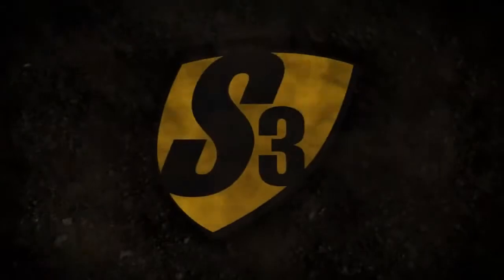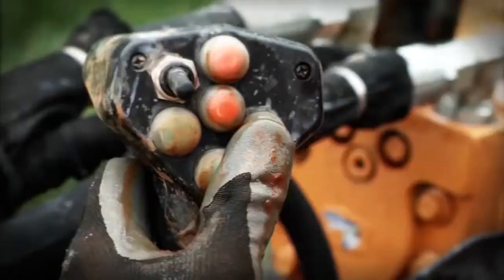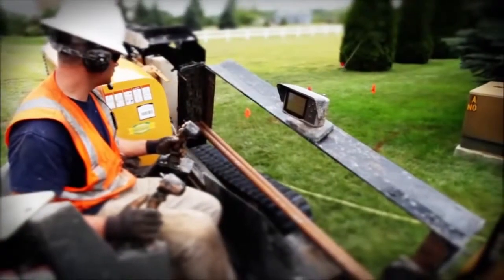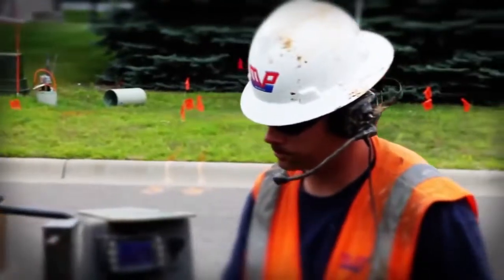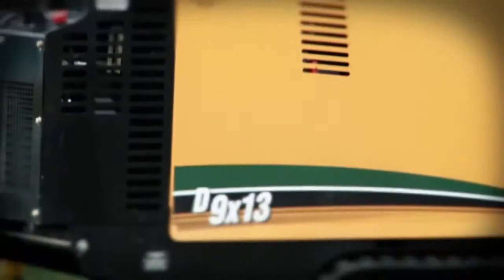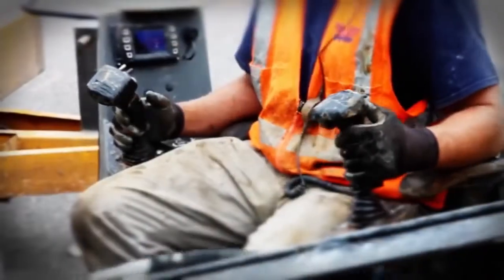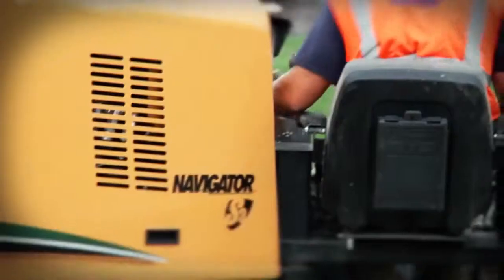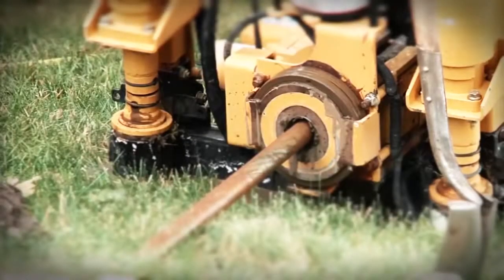Suuntaporien seuraava sukupolvi: Vermeer S3 sarjan suuntaporat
Vermeerin uuden kolmannen sukupolven suuntaporissa on paljon parannuksia ja uudistuksia. Painopiste on ollut nopeus ja hiljaisuus. Lue lisää